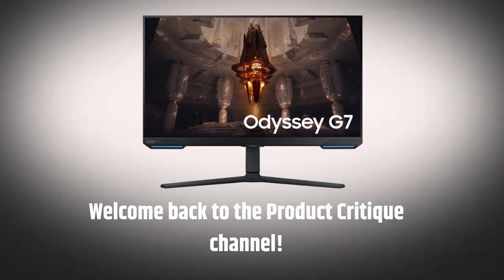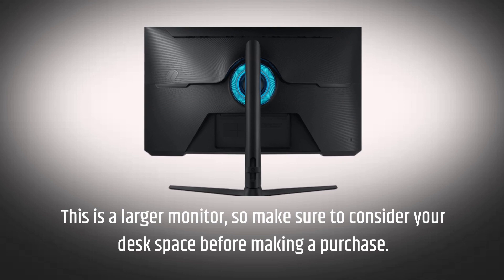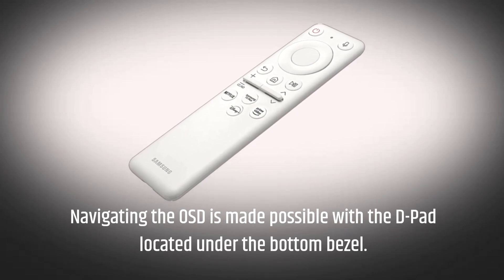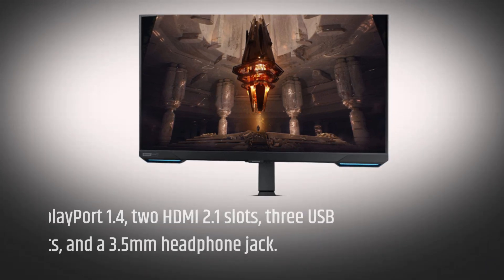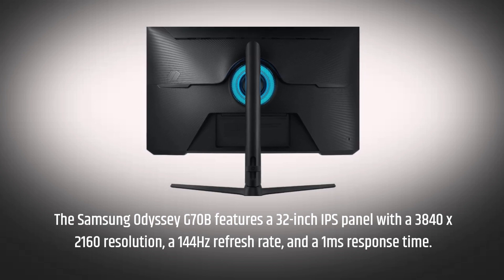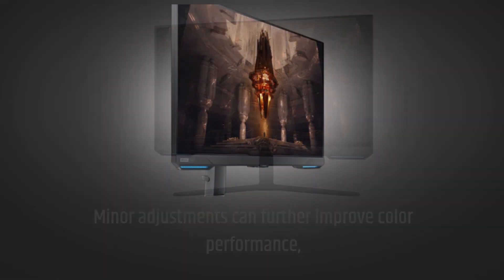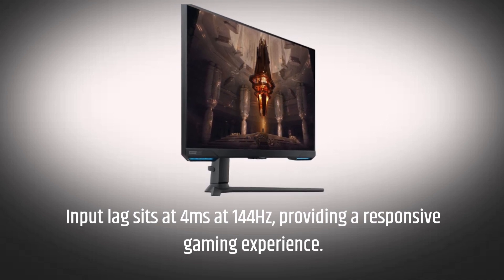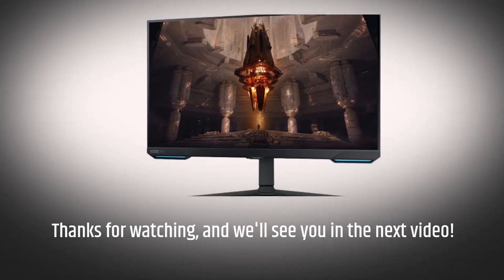Samsung Odyssey G70B S32BG70: Stunning Performance, Gaming Powerhouse! Honest Monitor Review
Amazon Product Name : Samsung Odyssey G70B S32BG70

Welcome to our comprehensive review of the Samsung Odyssey G70B S32BG70 gaming monitor! In this video, we dive deep into the features and performance of this impressive 32-inch display. With its QHD resolution and 144Hz refresh rate, the G70B S32BG70 offers a smooth and immersive gaming experience. We explore its color accuracy, HDR support, and gaming-specific features like AMD FreeSync 2 for tear-free gameplay. Additionally, we discuss its ergonomic design, connectivity options, and customizable settings. Whether you're a competitive gamer or a multimedia enthusiast, this review will provide you with all the information you need to decide if the Samsung Odyssey G70B S32BG70 is the perfect monitor for your gaming setup.